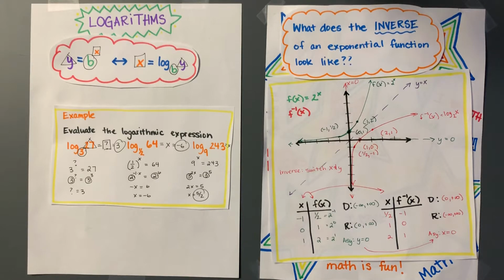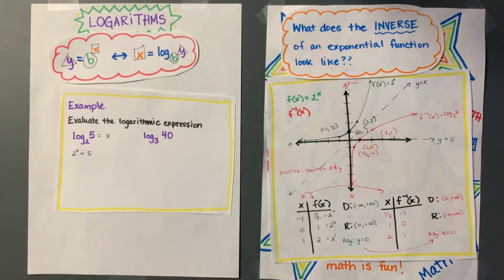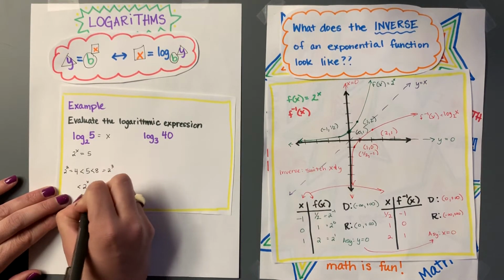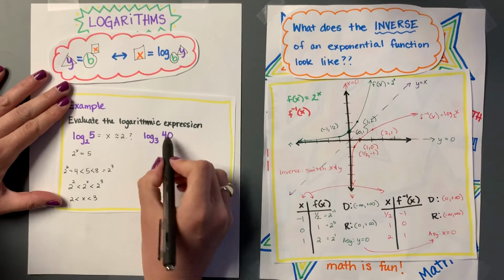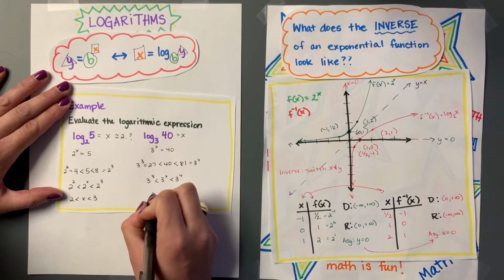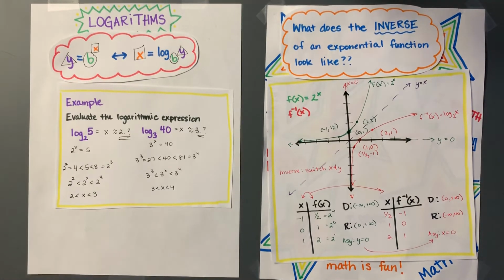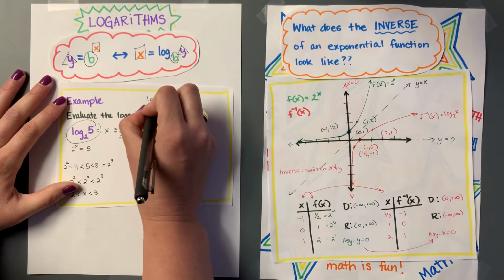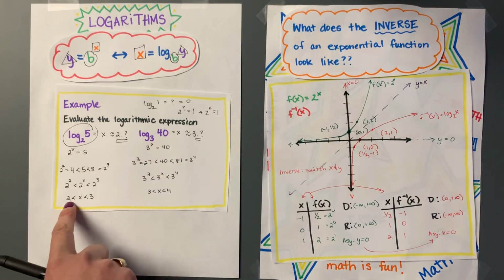Intro to Logarithms - Evaluating Logs Continued